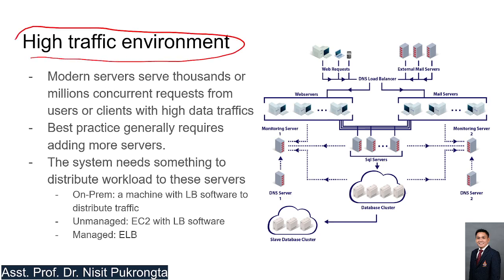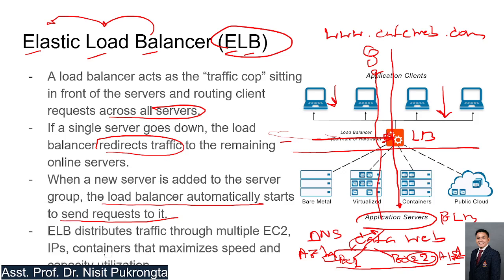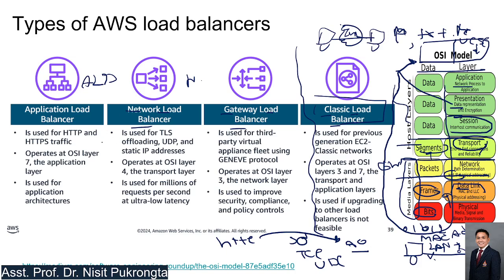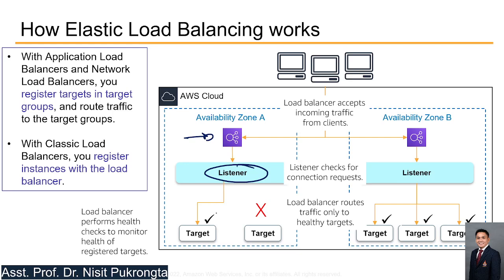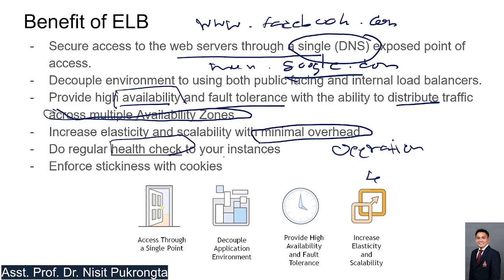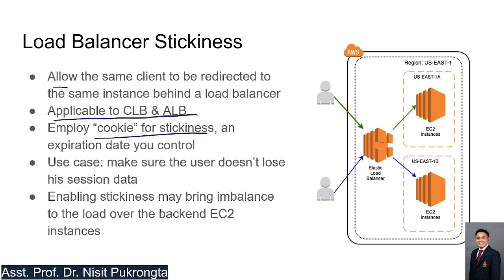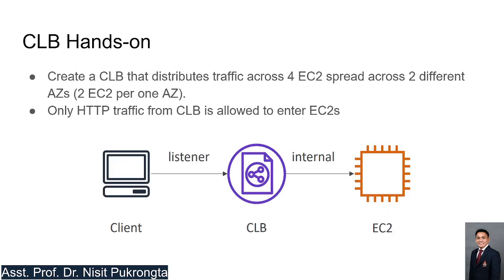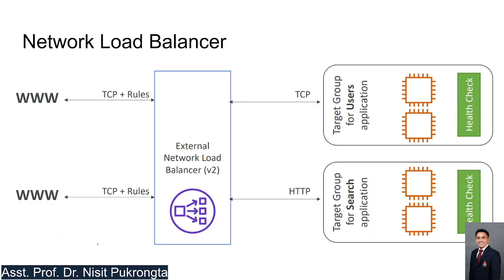LectureM10PartII ALB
Automatic Scaling and Monitoring AWS